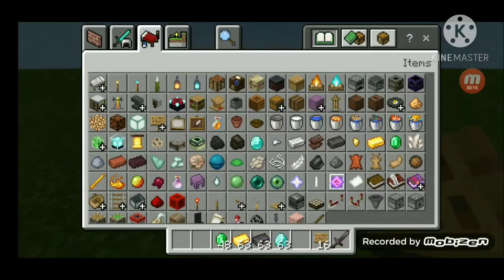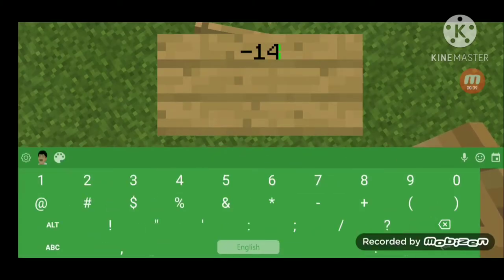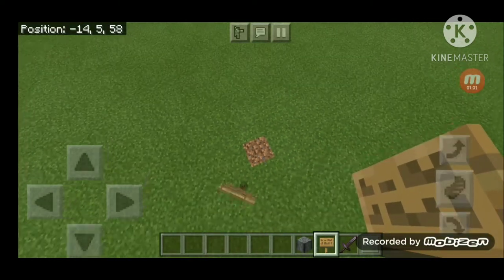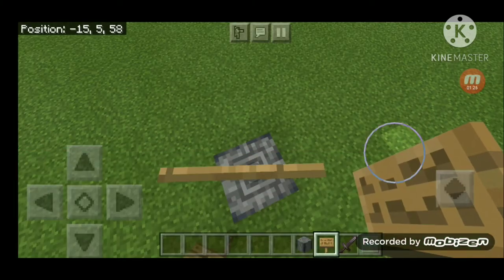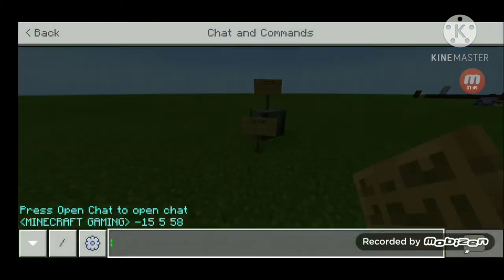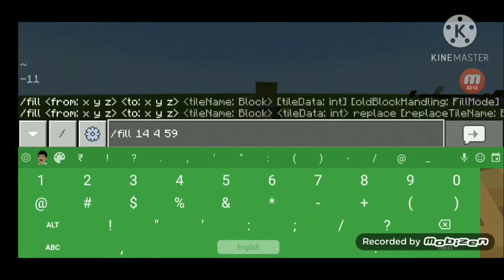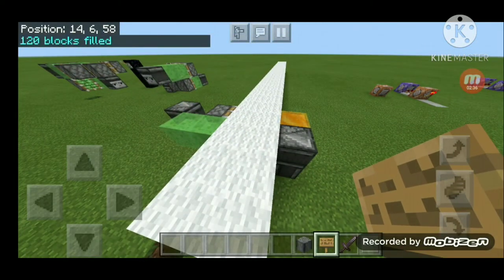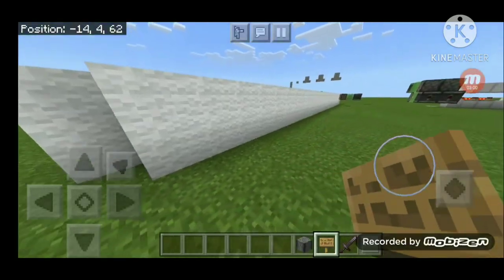How to use worldedit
sakthi gaming

BSP (BRAWL STARS PLAYERS)